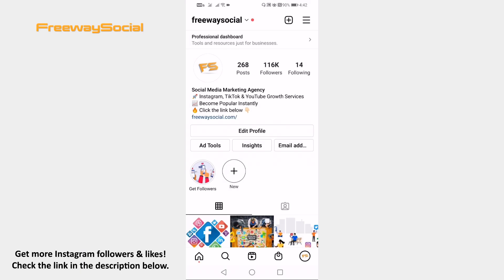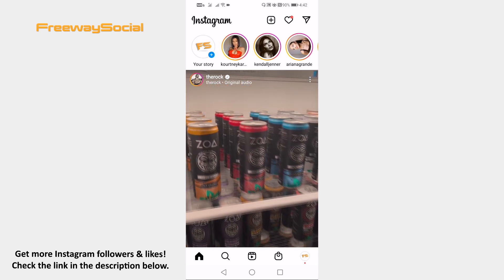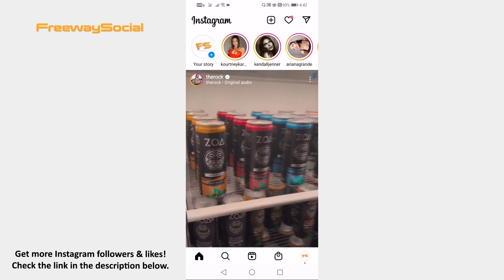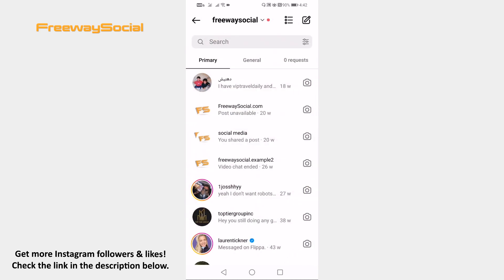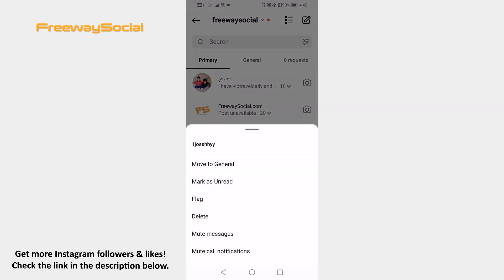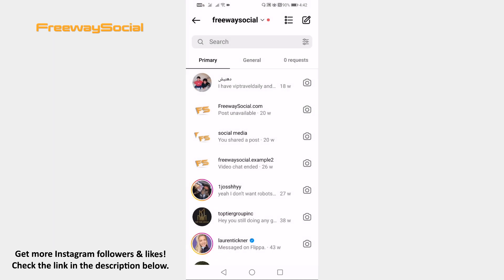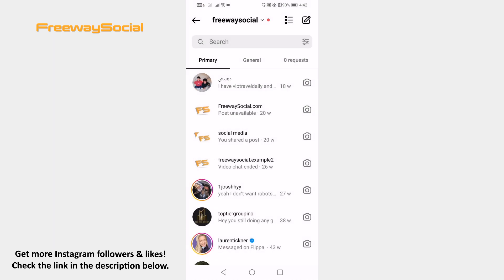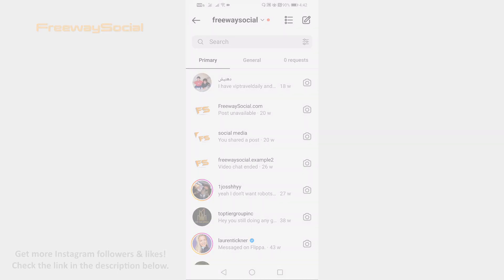How To Turn Off Instagram Calls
In this video I am going to show you how to turn off Instagram calls.

Follow these steps and you will learn how to do it:

1. Open up Instagram app on your mobile and login to your Instagram profile.
2. Tap on the home icon at the bottom left.
3. Click on messages icon at the top right.
4. Click and hold on any of the messages and from this menu select “Mute call notifications”. This way you will turn off Instagram calls.

Done.

I hope this guide was helpful and you were able to turn off Instagram calls. Don’t forget to like this video and visit us